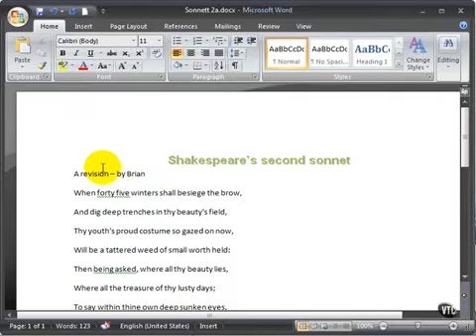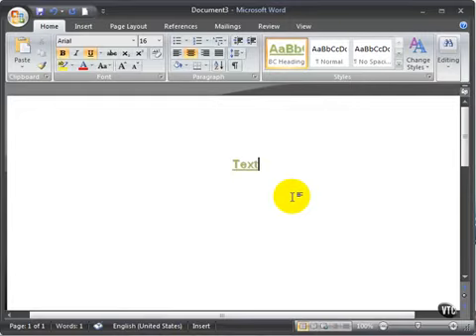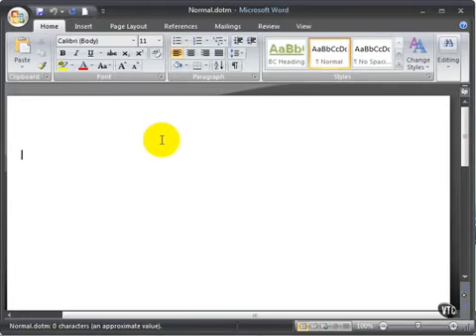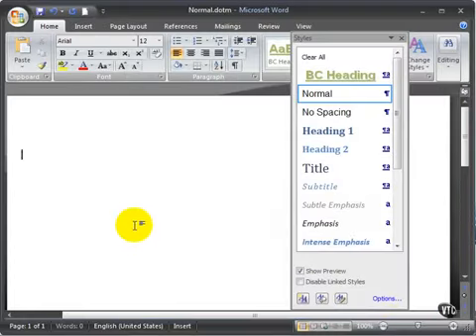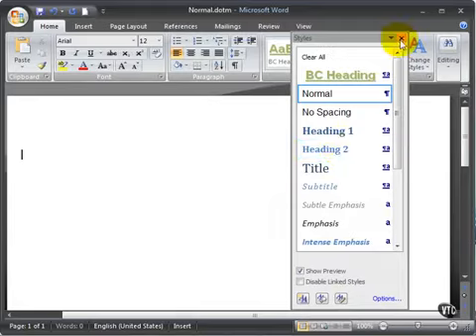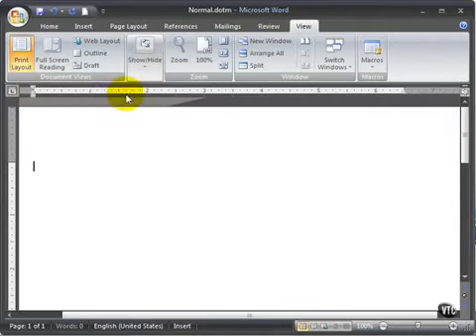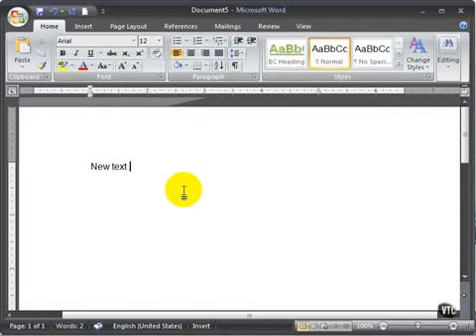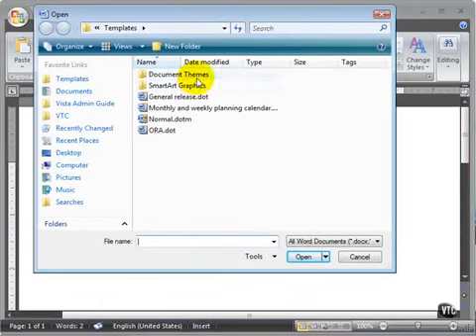Microsoft Word 2007 ENG TB 10 08 Change the Normal Template